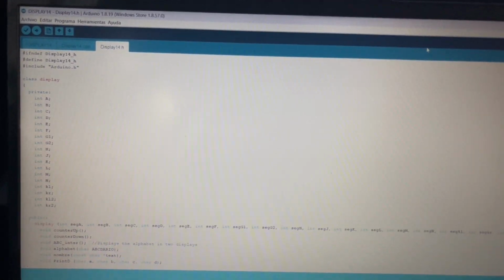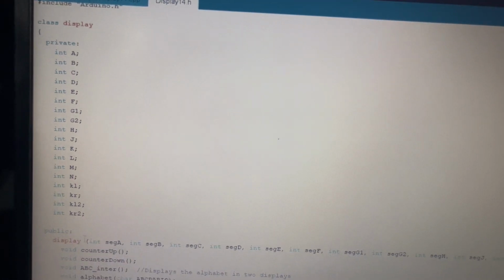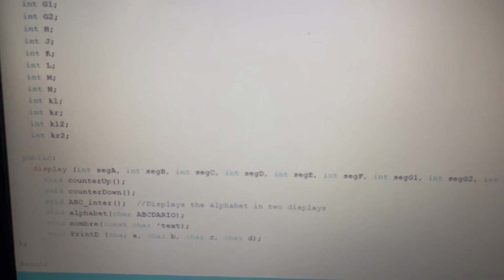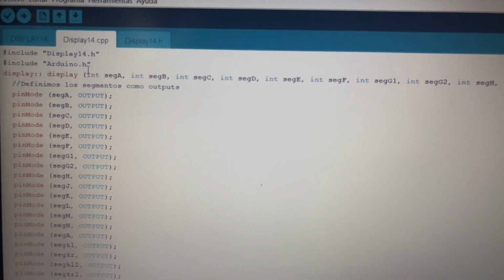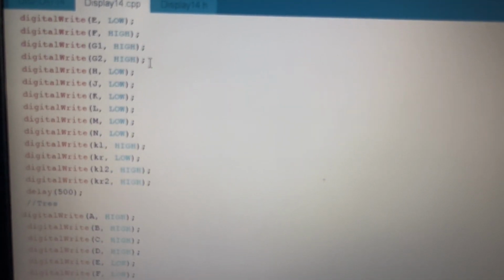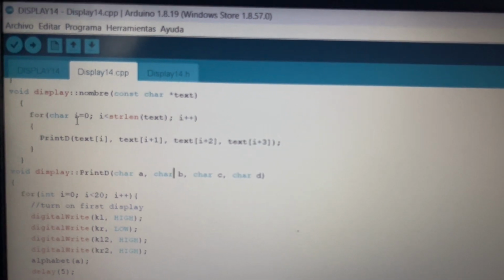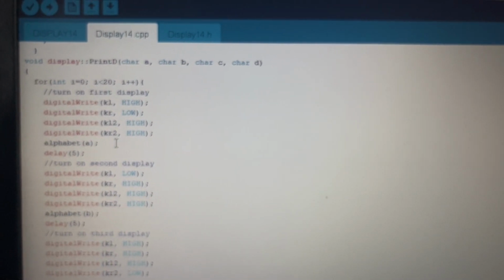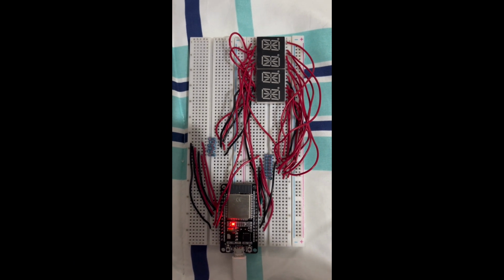20 de enero de 2024